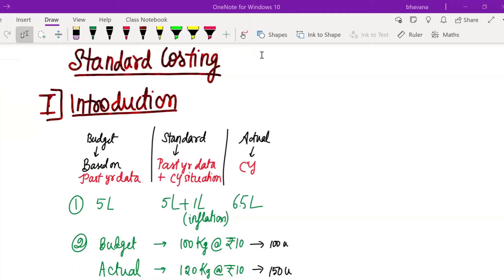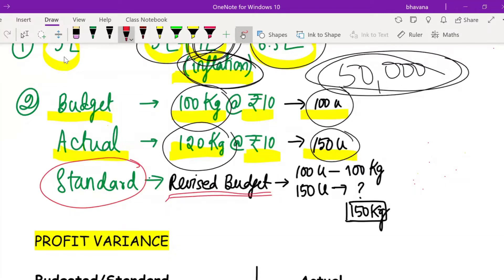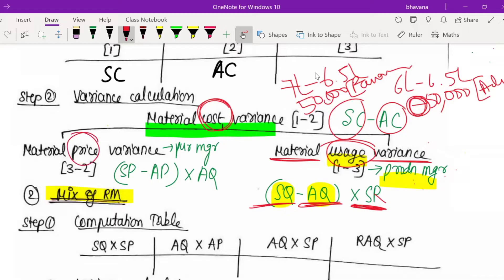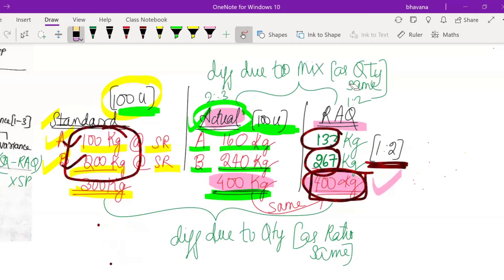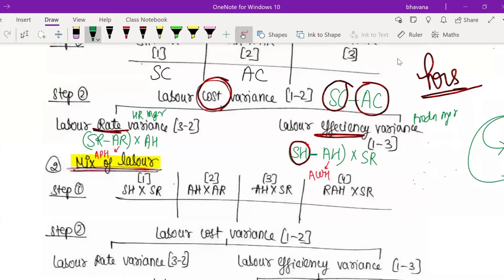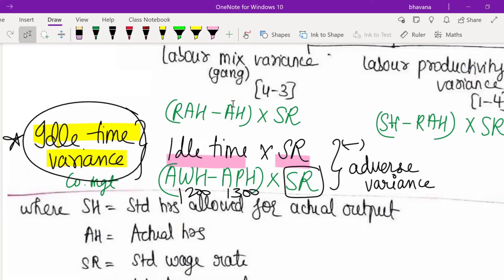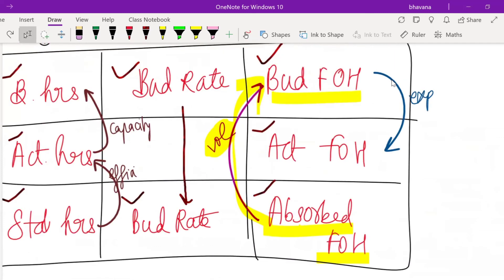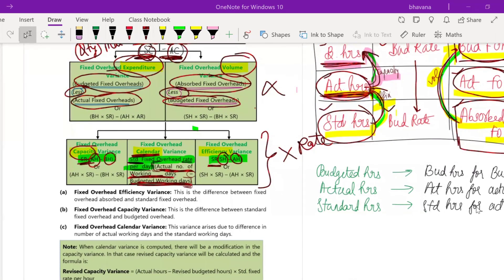STANDARD COSTING - All concepts in just 40 mins (in ENGLISH) || Costing Crash course - CA Inter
Hey guys. In this video, we learn the Standard costing chapter of CA intermediate -Cost & Management accounting. This video includes all concepts.
1. Material variance - cost, usage, price, mix, yield
2. Labour variance - cost, efficiency, rate, mix, productivity, idle time
3. Variable overhead variance -cost, expenditure, efficiency
4. Fixed overhead variance -cost, expenditure, volume, capacity, calendar, efficiency